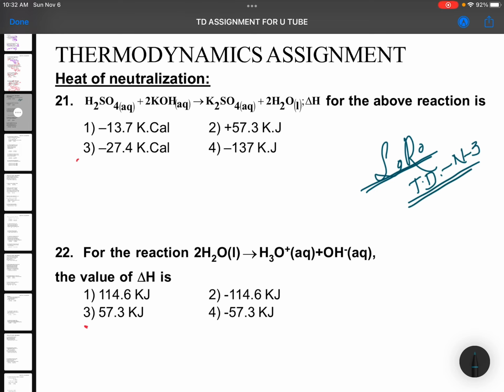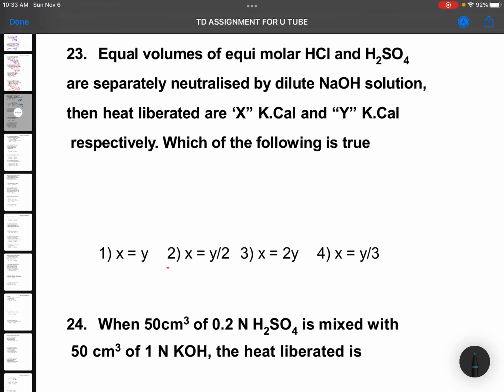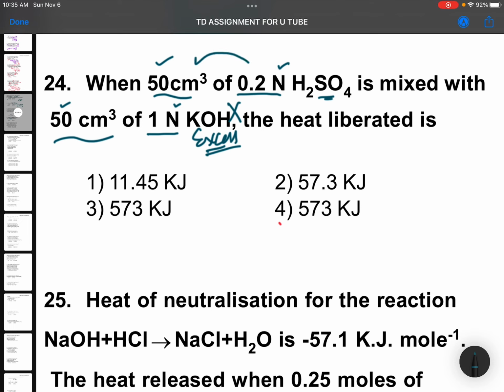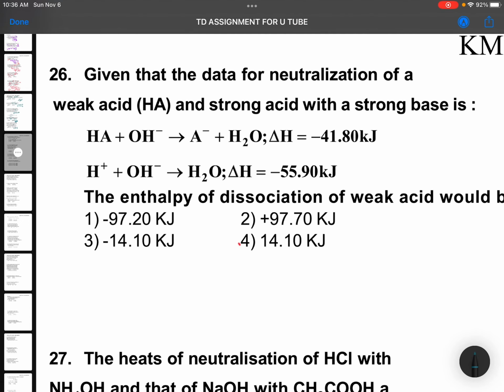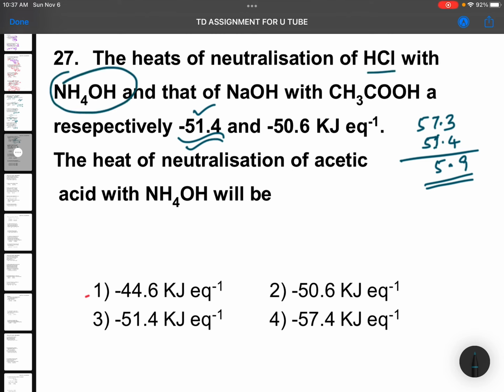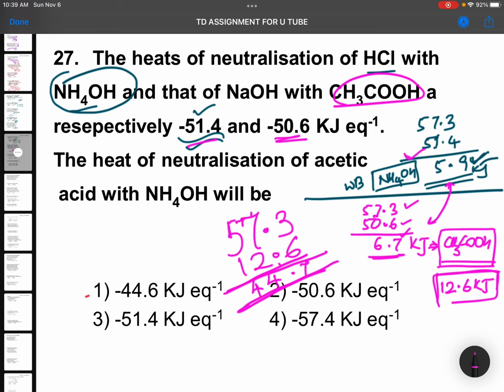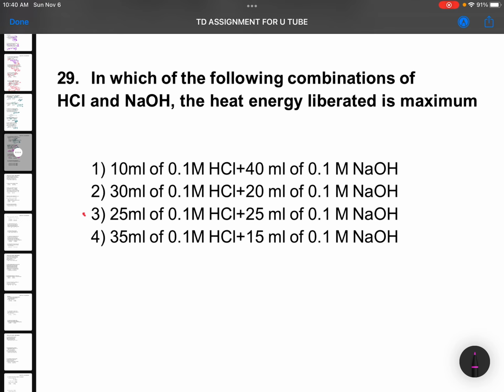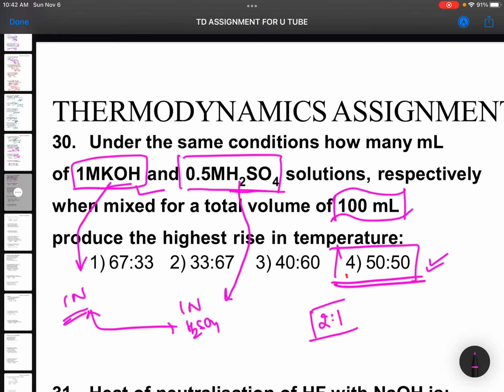Thermodynamics Numericals part 3